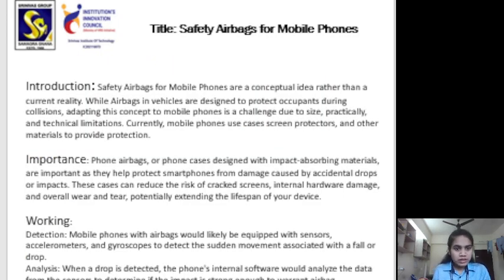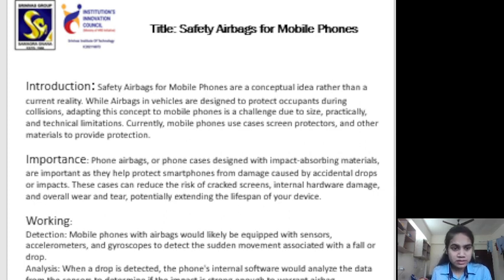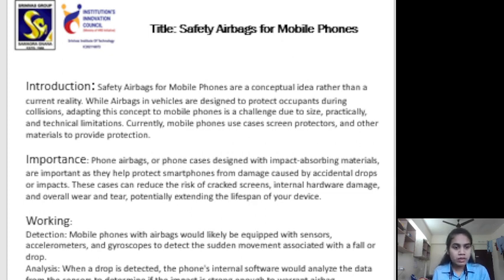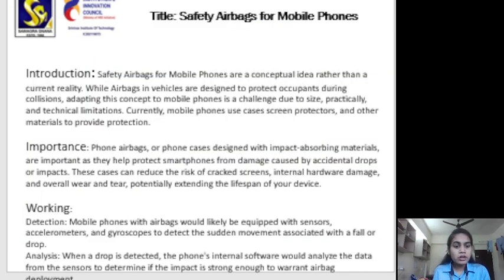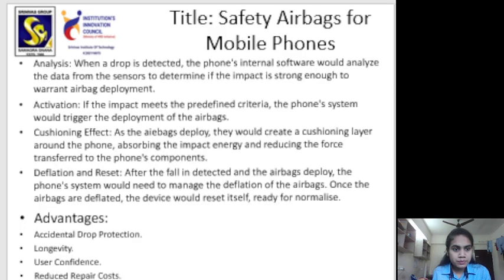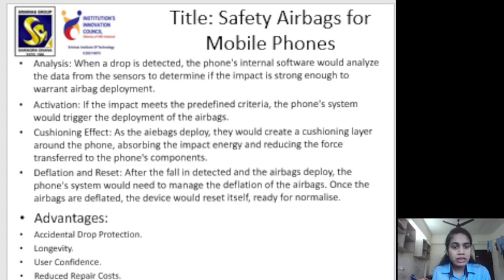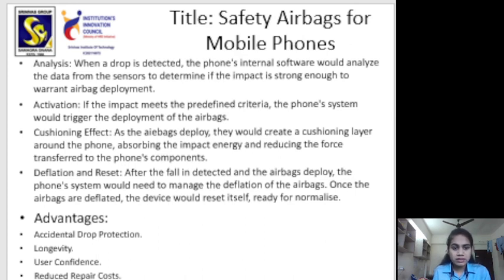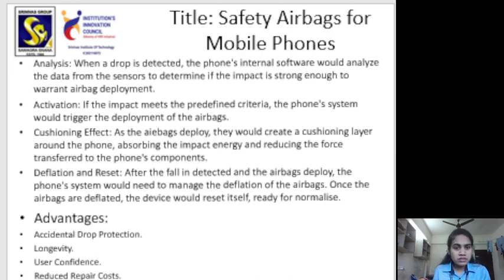4SN22CG018 Sahana M H, SIT Mangaluru, BIDTK158/258 Workshop Presentation Mentored by Dr. Prasad P.